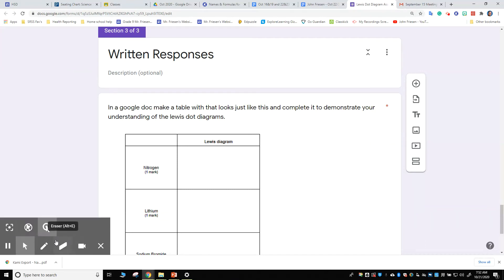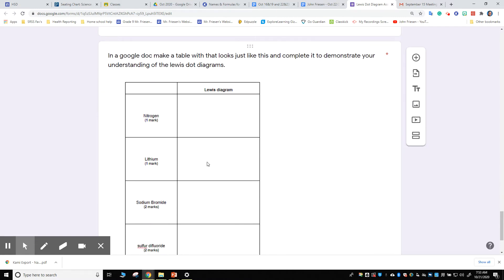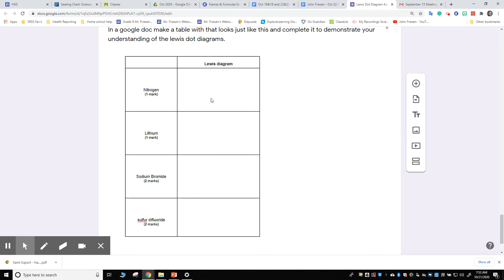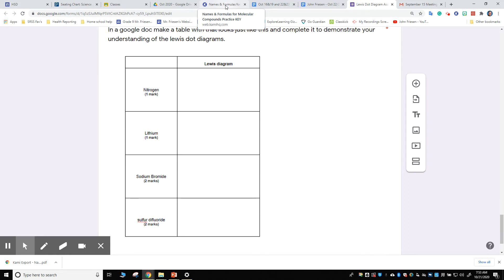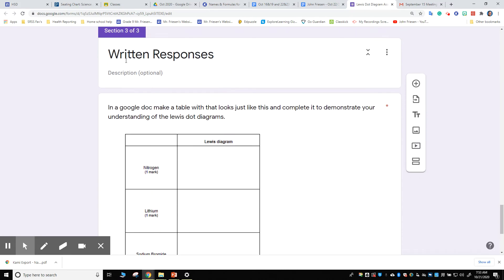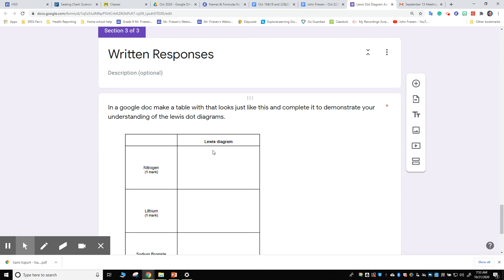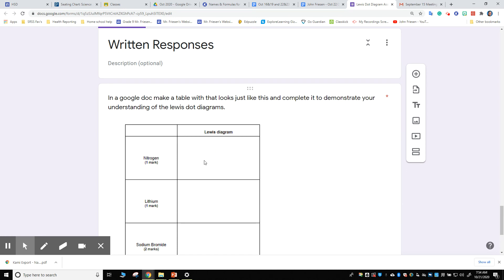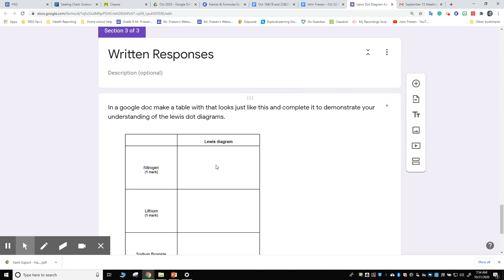Written Responses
Written Responses section of assignments